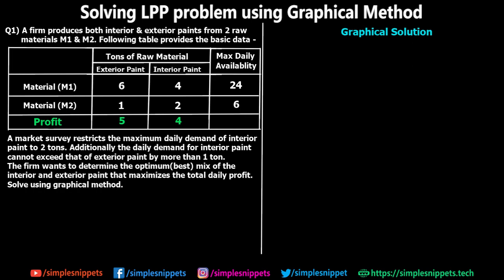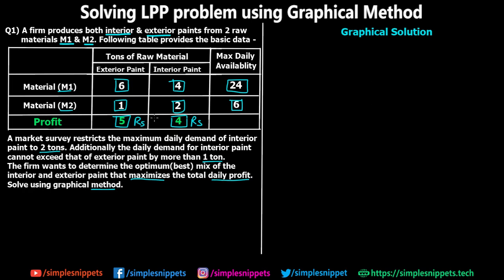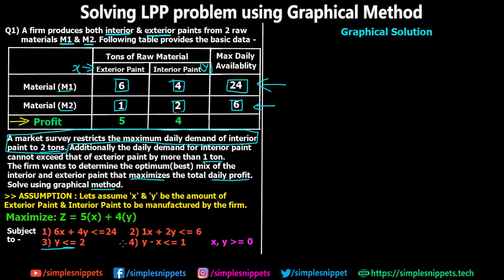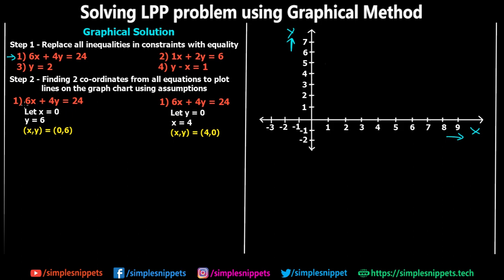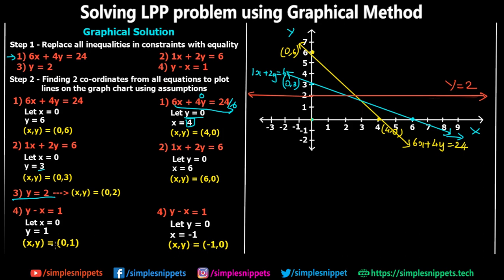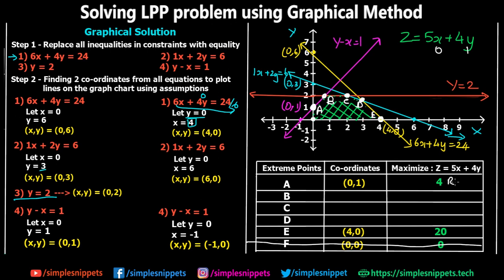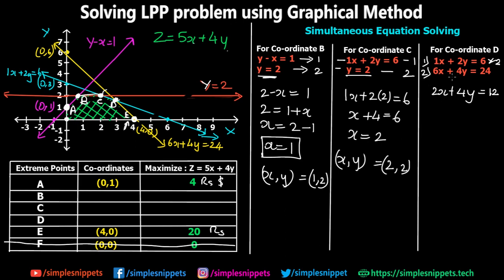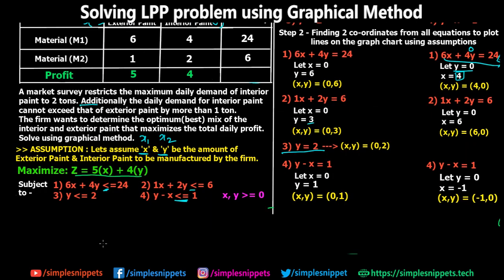Maximization LPP problem using Graphical Solution | Example 1 | Operational Research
In this video tutorial we will be solving a LPP(Linear Programming Problem) problem using Graphical Solution.
Steps in using Graphicl Solution for solving LPP Maxiization Problems -
1. We will first convert the word problem into a LPP problem.
2. Then we will first convert all the constraints into equations by removing the inequalities.
3. Next step is to find the co-ordinates of lines of each of the constraints and plotting the individual lines on the graph.
4. Next step is to find the feasible region on the graph and find the points at the extreme ends.
5. Lastly we will use these point values and use them in the maximixzation equation to find the maximum profit.